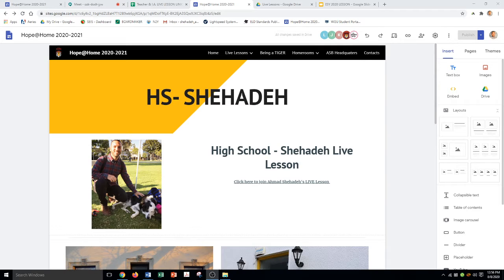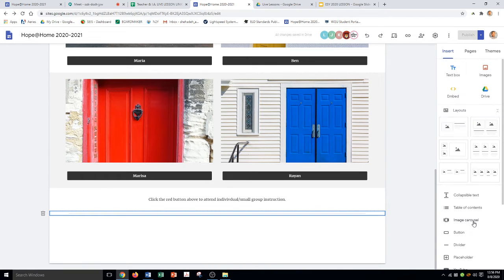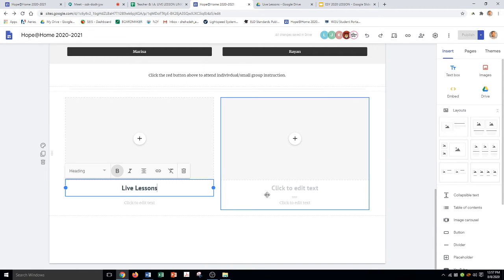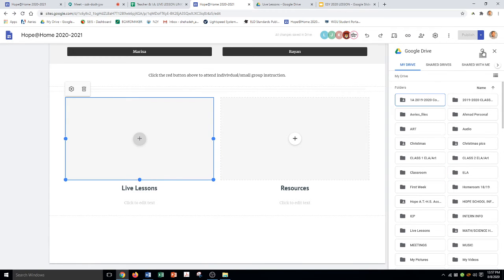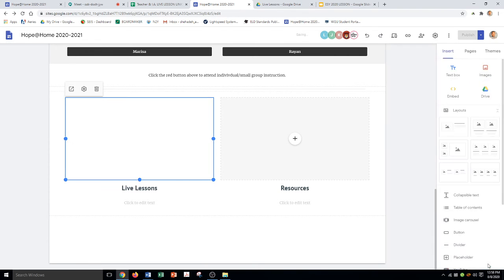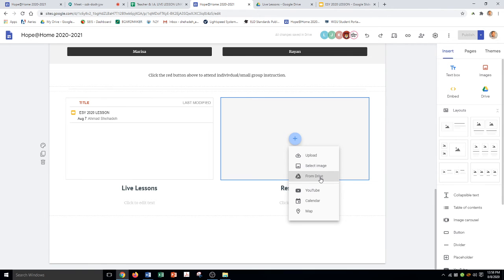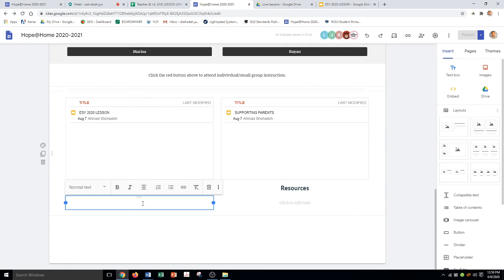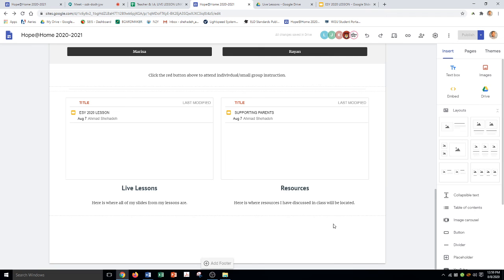Adding a Google File to your homeroom page on Hope@Home 2.0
This video will show you how to add a google file from your google drive.